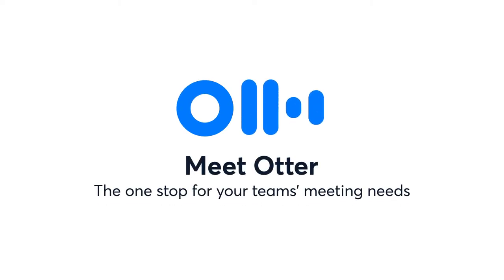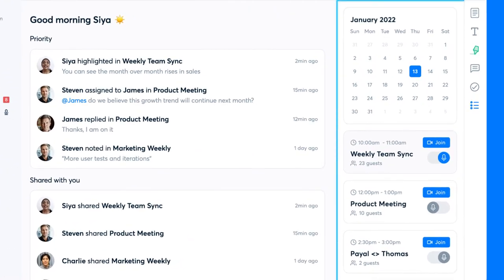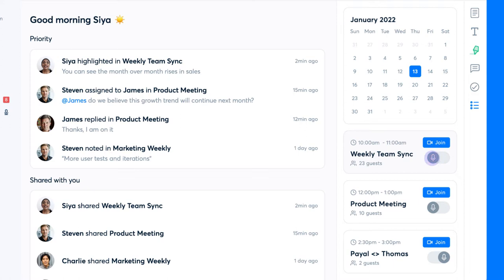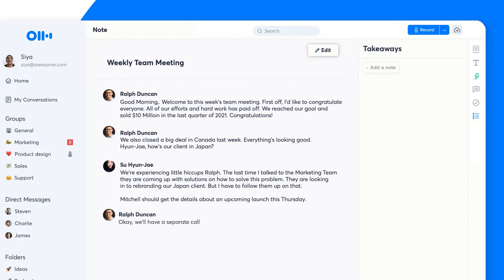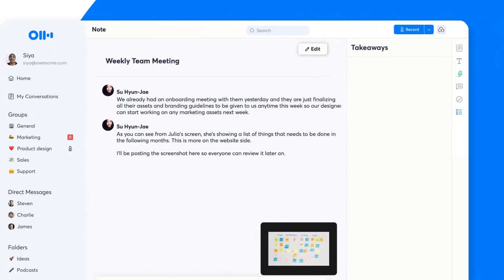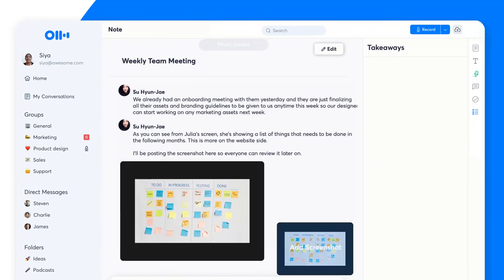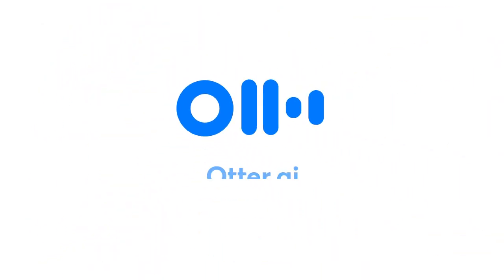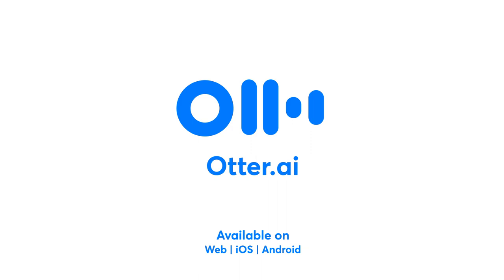Meet Otter. The one stop for your teams' meeting needs.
Meet Otter.
Making Conversations more Valuable.

Otter now has even more features for teams to be more productive and collaborative.

Before your meeting: Plan
Connect your Google or Microsoft calendar and schedule your Otter Assistant to auto-join Zoom, Microsoft Teams, or Google Meet to take and share meeting notes. You can even join your virtual meetings directly from Otter. Even If you're running late or can’t make it, no worries - Otter Assistant has you covered.

During your meeting:  Engage.
Otter takes automatic meeting notes so that you can fully engage in the conversation.

Turn meetings into actions using the new Takeaways panel. Easily assign action items to others (save the step of a follow-up email), recap decisions, and capture highlights for the key takeaways from the meeting.
Using Otter Assistant, users can add 1-click screenshots from their virtual meetings for a visual reference within the meeting notes.

After the meeting: Collaborate
Meeting notes include a summary of keywords and an Outline (Beta) to help you quickly navigate the meeting notes. Search, read the notes, and playback the audio recording.  Assign any additional action items or add comments or questions to the notes.